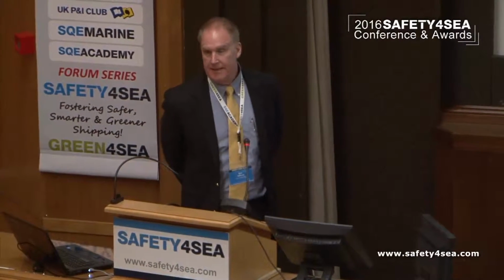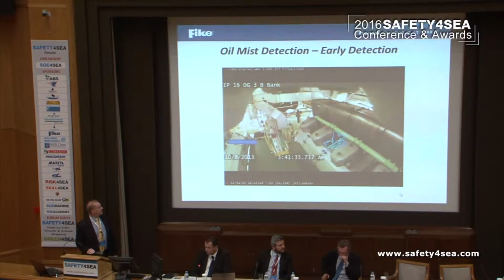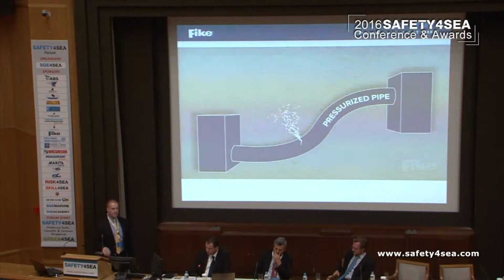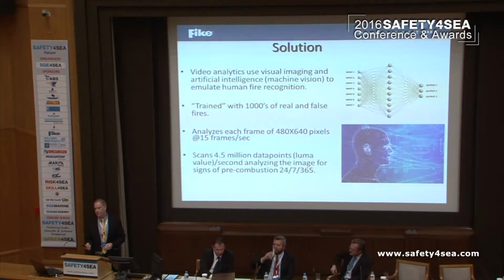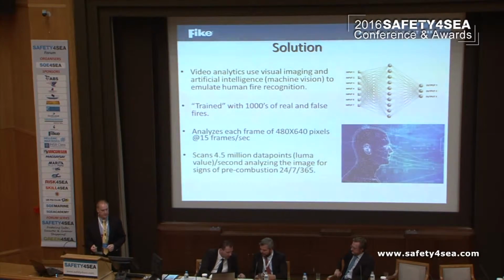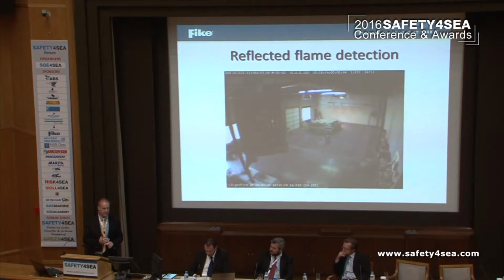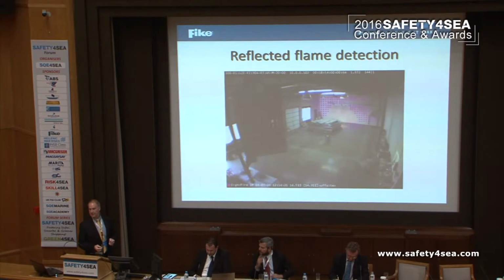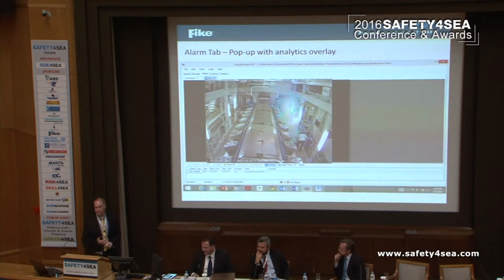2016 SAFETY4SEA Forum - Rick Jeffress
Rick Jeffress, Director, Business Development, Fike Corporation, explained how by using Video Analytics, operators could minimize fire risk referring to company’s solution during the 2016 SAFETY4SEA Conference & Awards.

The 2016 SAFETY4SEA Conference & Awards, a PRO BONO event, successfully concluded on Wednesday 5th of October 2016 in Eugenides Foundation, Athens attracting 900 delegates from 25 countries representing a total of 400 organizations.

Six panels of 18 prominent experts focused on safety perspectives, loss prevention, incident investigation, security and human element issues revealing fresh perspectives on the above issues, based on the needs of maritime community and providing best practices and practical knowledge.

The inaugural presentation of the SAFETY4SEA Awards took place at the closing of the forum within the scope of awarding industry’s organizations and associations who have distinguished for their initiative, excellence and training activities. The winners of the 2016 SAFETY4SEA Awards were:  Neda Maritime received the SAFETY4SEA Excellence Award (sponsored by MacGregor); Fike received the SAFETY4SEA Initiative Award (sponsored by INSB); and Magsaysay People received the SAFETY4SEA Training Award (sponsored by Dorian)